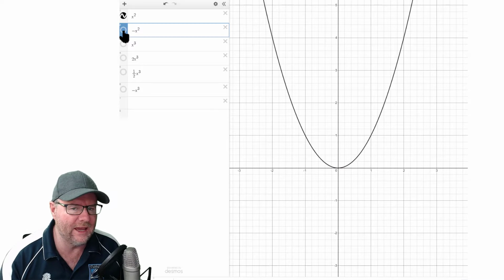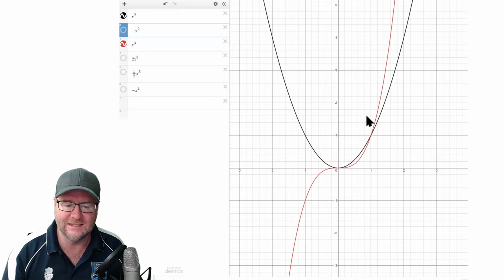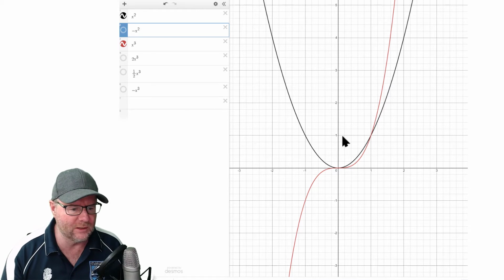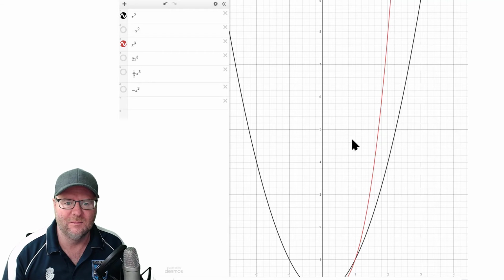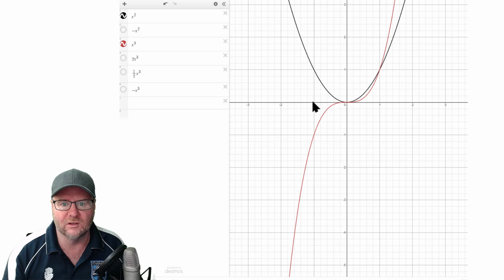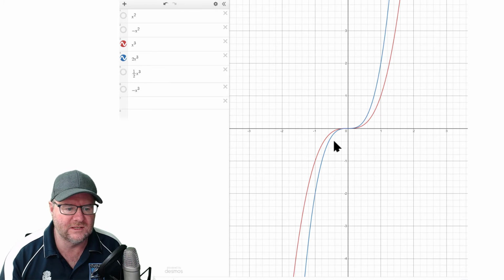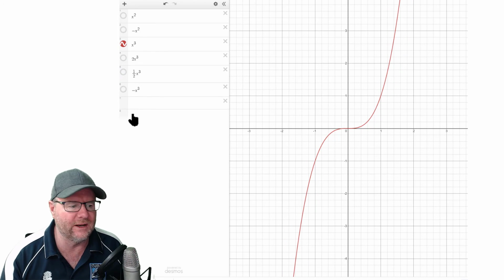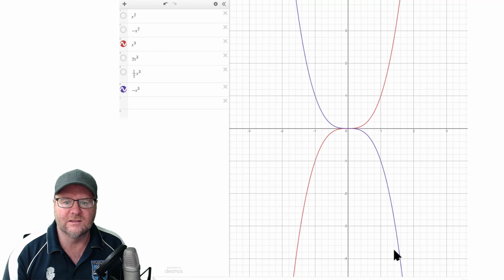Cubic Equations - Intro